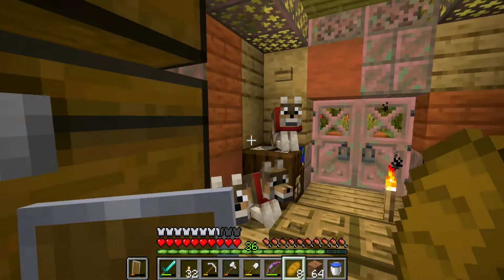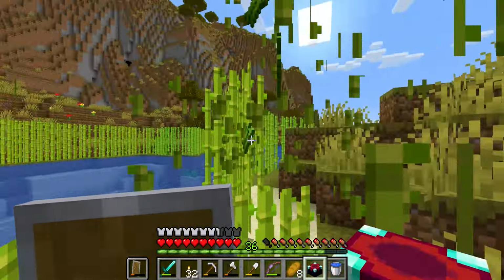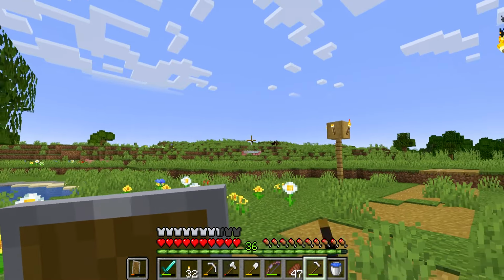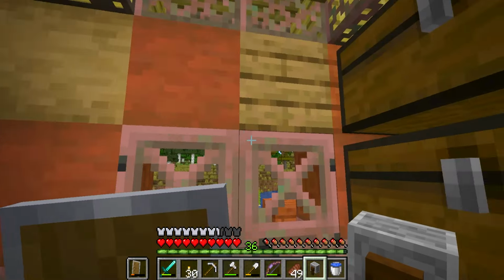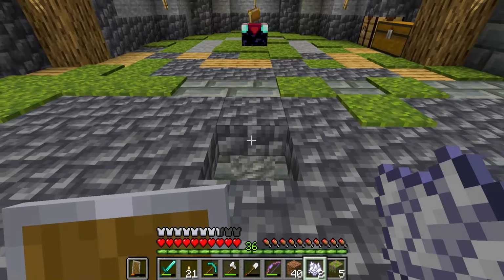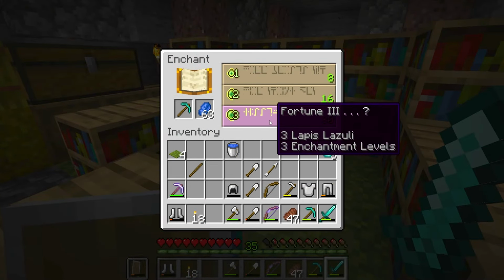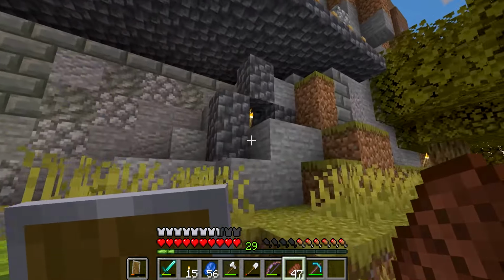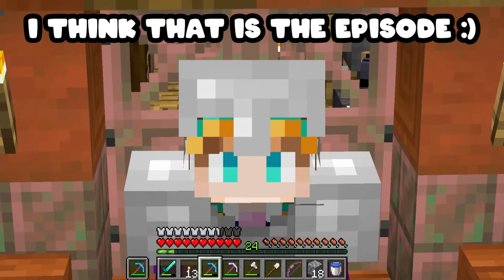Enchanted Cavern Build! Minecraft 1.21 Let's Play | Episode 4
Everyone needs a cozy and magical enchanting area in their 1.21 survival world! Episode 4 is literally enchanting :)

Magic, enchanting, and dogs! I get an enchanting area set up and also go exploring in the process. And last, but certainly not least, we name our first doggo of 1.21!

Much love :)

🌱 Minecraft World Seed:
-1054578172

📖 CHAPTERS: (Working On It)

00:00 - INTRO
01:42 - Gathering Things
03:30 - Dog Name Winner & Exploring
11:13 - BUILD!
14:01 - Enchanting & Dog Name
20:18 - Recap
22:39 - OUTRO

😊 Watch My Minecraft 1.19 Series :)

📏 My YouTube Shorts!

My Shaders (I now use fabric so the install method will be different)
"Complementary Shaders":

(I also use BSL shaders for thumbnails :))

Graphic Design/Editing/Streaming Programs: 🎨

Canva

Much love (once again)